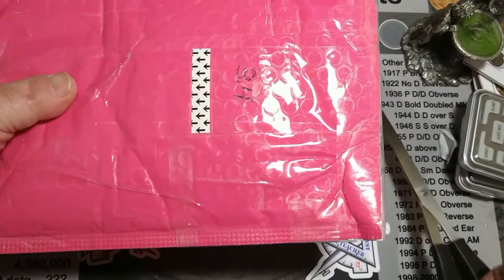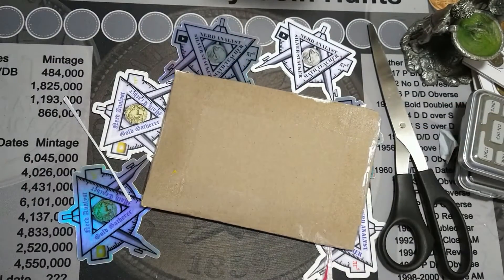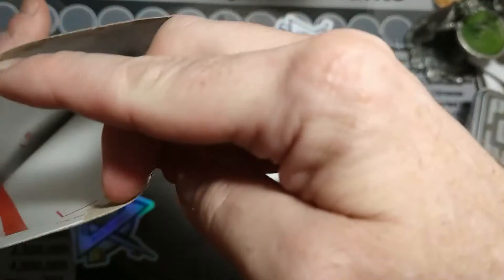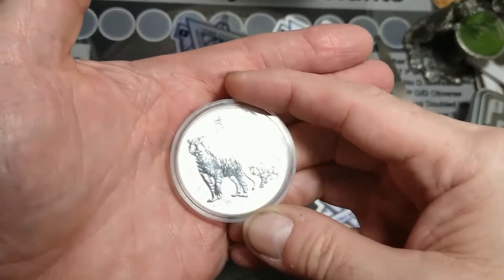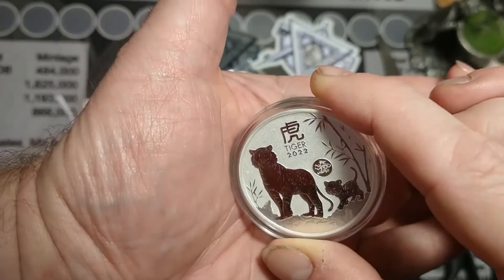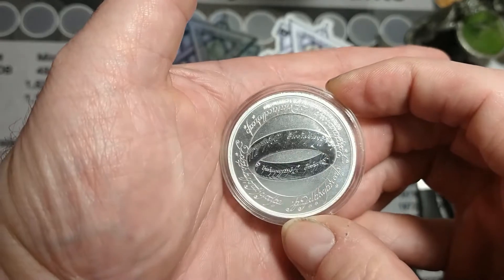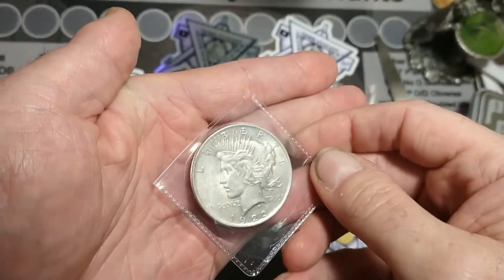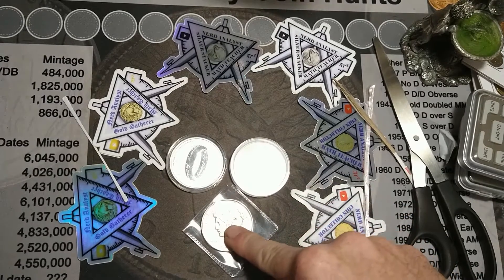03/18/22 Jon Cuff Mail Call